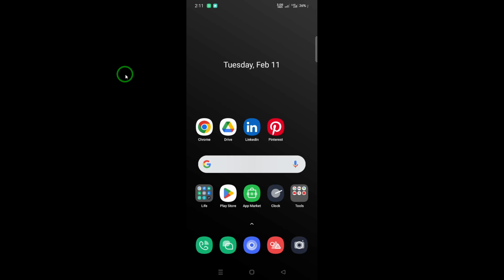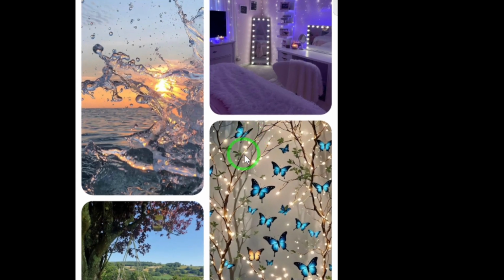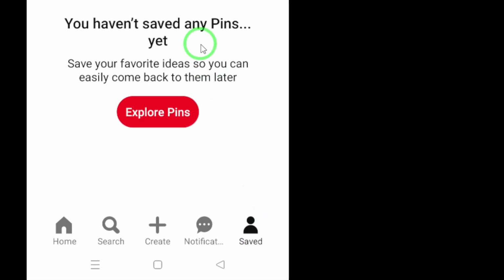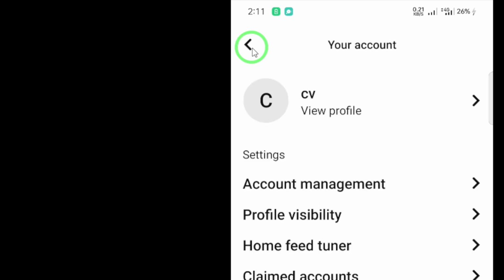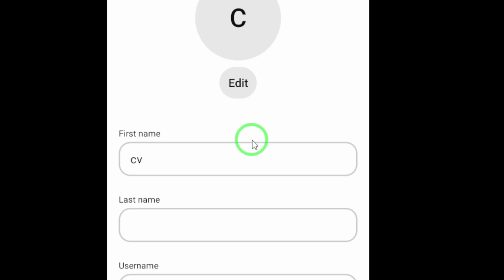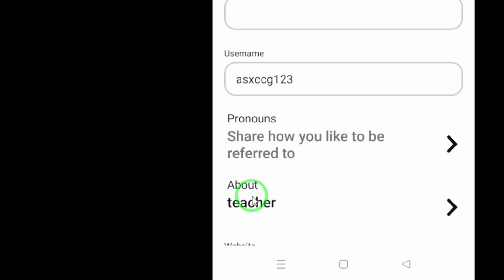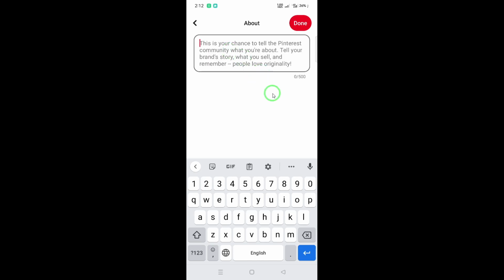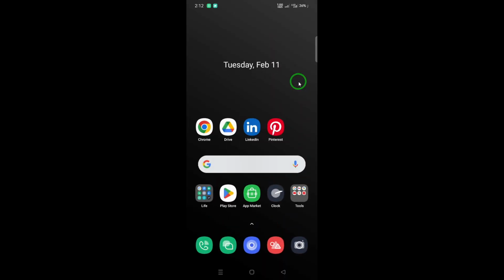How To Remove Your About On Pinterest (Updated)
Learn how to remove your about on Pinterest (Updated) in this video.

Removing the about section on Pinterest can help streamline your profile and focus attention on your saved content. This ensures viewers see exactly what you want them to.

1. Open Pinterest app

2. Click on Saved, then your profile icon

3. Enter to your profile, then Edit profile

4. Click on About, remove it

5. Click Done twice

Timeline:
00:00 Start
00:12 How to do it
01:05 End